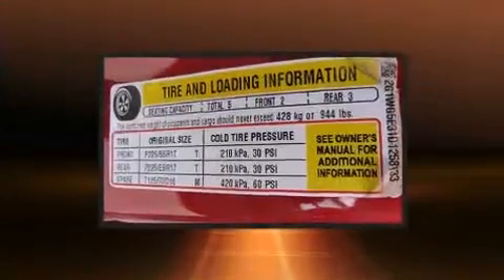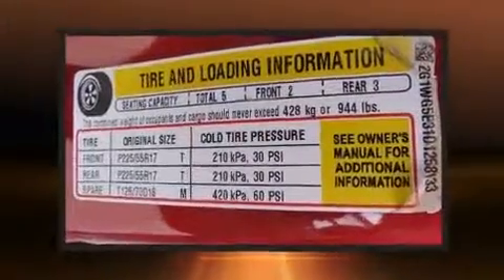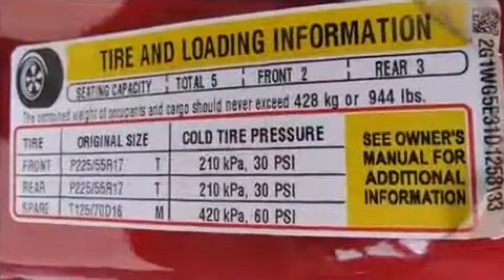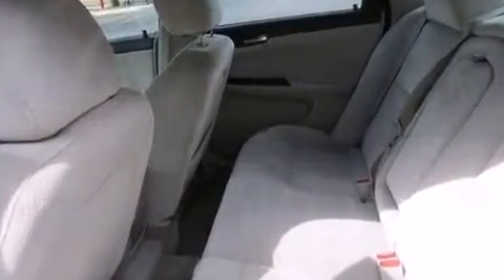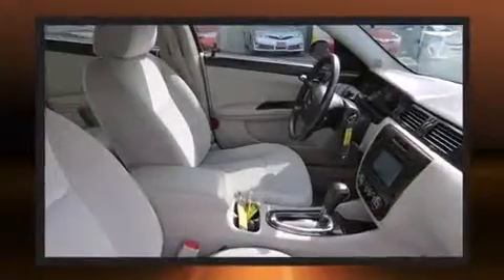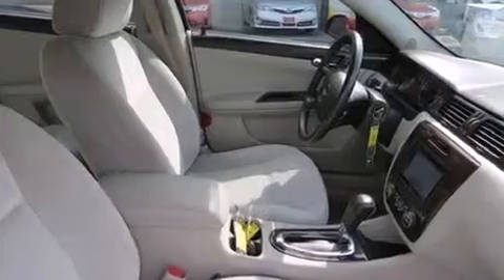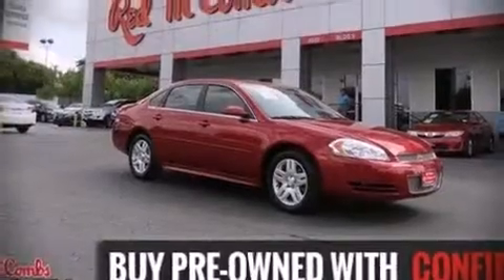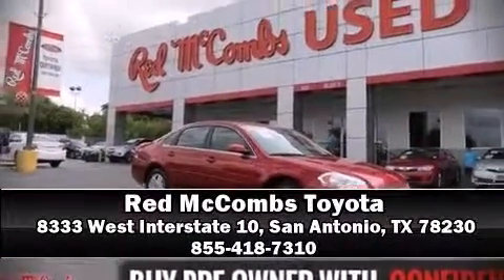2013 Chevrolet Impala LT in San Antonio, TX 78230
The 2013 Chevrolet Impala. With less than 40,000 miles on the odometer, this 4 door sedan prioritizes comfort, safety and convenience. A 3.6 liter V-6 engine pairs with a sophisticated 6 speed automatic transmission, and for added security, dynamic Stability Control supplements the drivetrain. Chevrolet prioritized fit and finish as evidenced by: 1-touch window functionality, tilt steering wheel, power door mirrors, power windows, remote keyless entry, cruise control, and much more. Chevrolet also prioritized safety and security with features such as: head curtain airbags, front SIDE impact airbags, traction control, ignition disabling, and 4 wheel disc brakes with ABS. This car was designed with safety in mind, allowing you to drive with even greater assurance. A Carfax history report provides you peace of mind by detailing information related to past owners and service records. Our sales reps are knowledgeable and professional. They'll work with you to find the right vehicle at a price you can afford. We are here to help you.